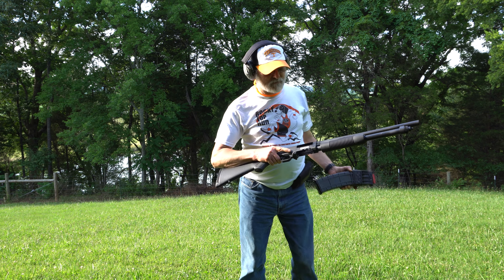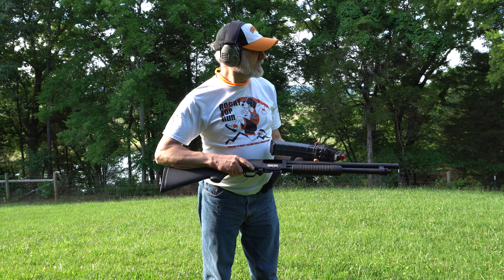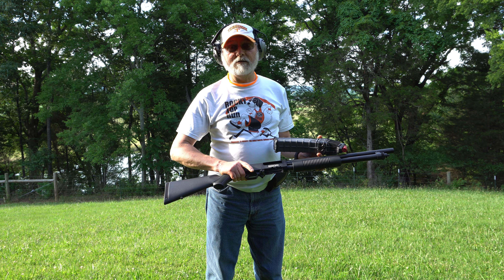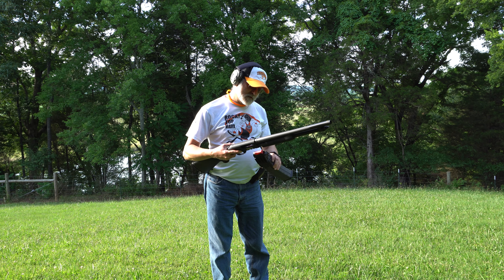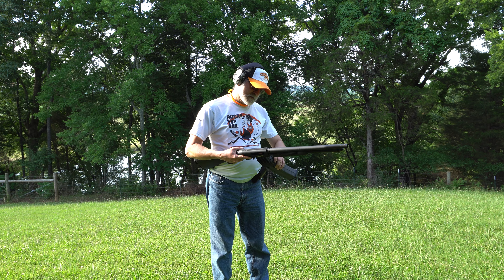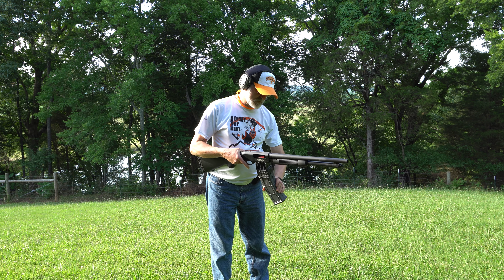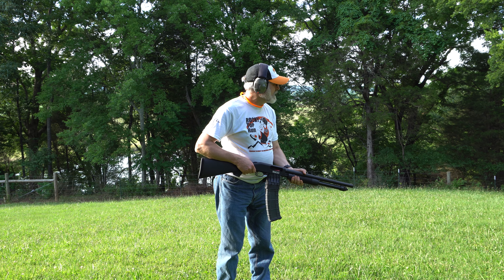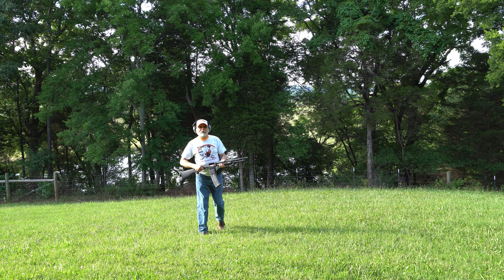5S Farms Snake Security Update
Having some fun at my neighbor's expense.

No snakes were harmed in the making of this video.